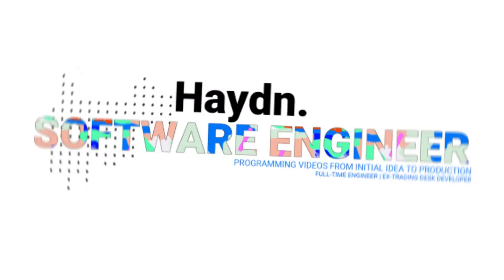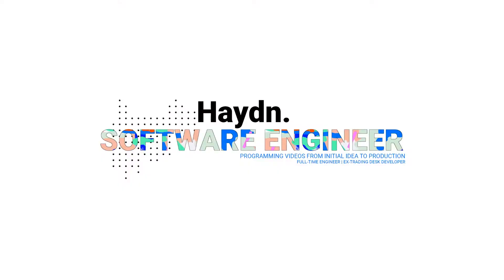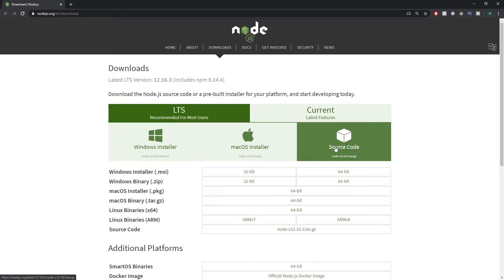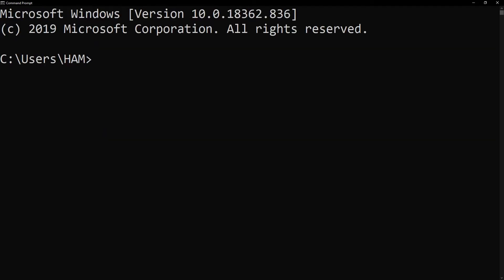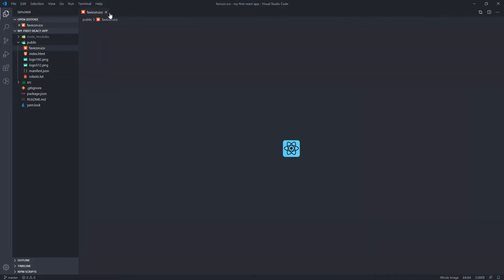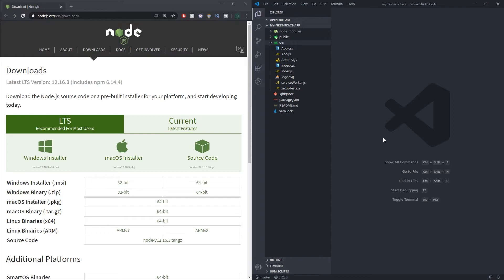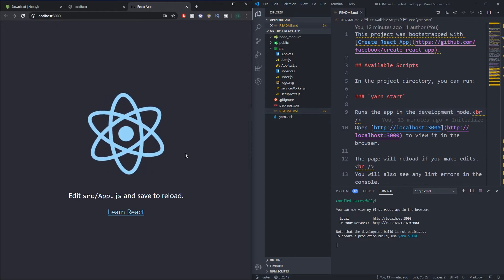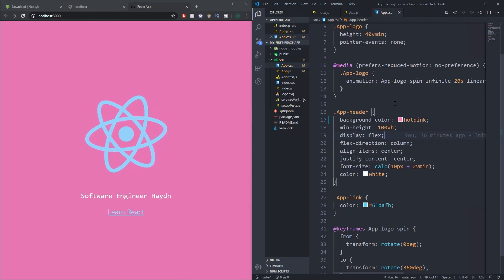How to Create A React App Tutorial | Getting Started with React App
Hey everyone!

In this video I show you how to create a react app from scratch tutorial. We install everything needed in order to create a react app from scratch and I explain how to get started with a React app. This covers setting up a react app and getting a react app to run on localhost.

We use create-react-app in order to set up a react app easily!

Tutorial Starts: 3:00

### 📚Recommended Books 📚###

1. Crack The Coding Interview
2. Grokking Algorithms
3. Clean Code
4. Clean Architecture
5. The Clean Coder

### 👨🏻‍💻 Social Media 👨🏻‍💻###

### 💻My Gear 💻###